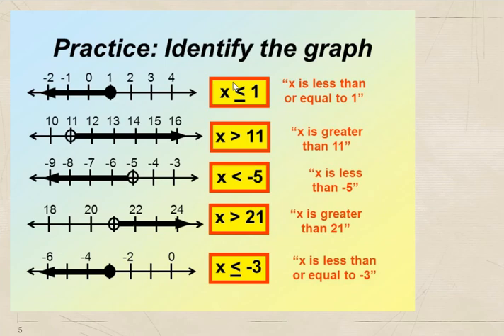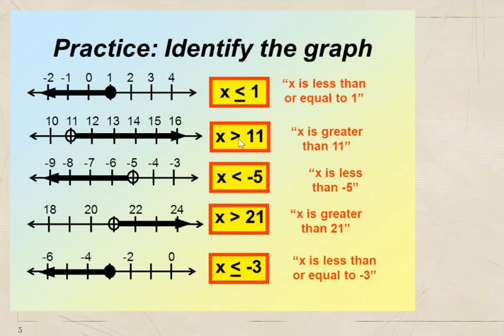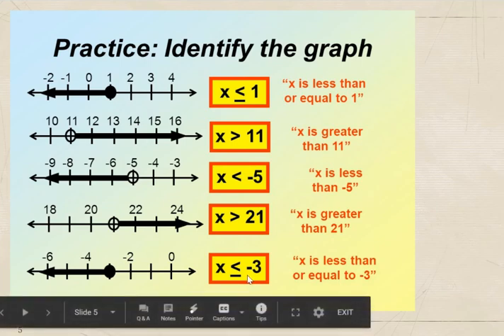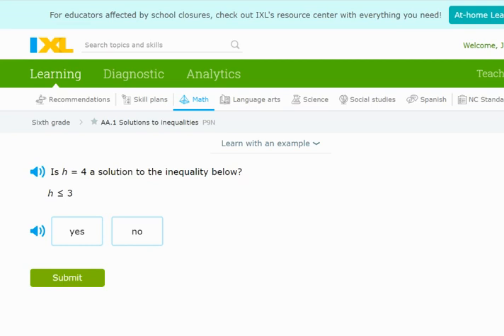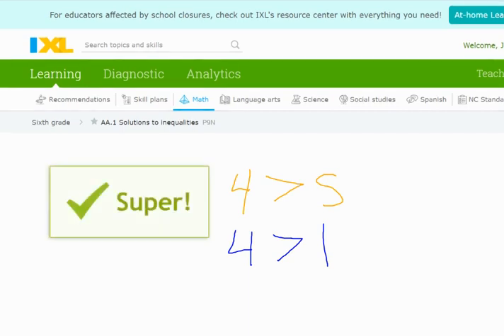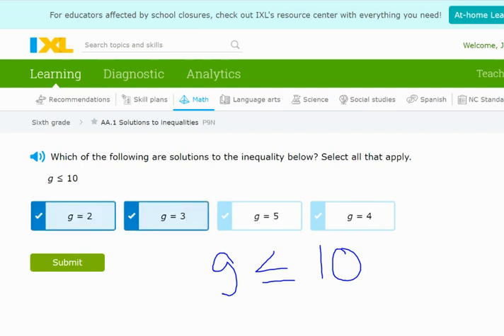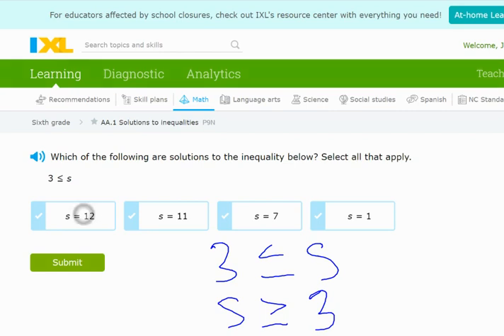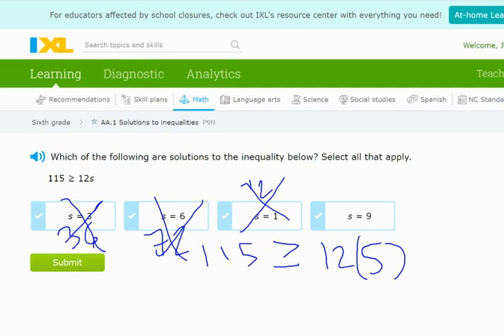IXL 6TH.AA.1 I can substitute to solve for Inequality